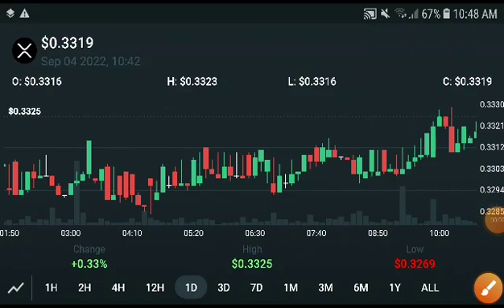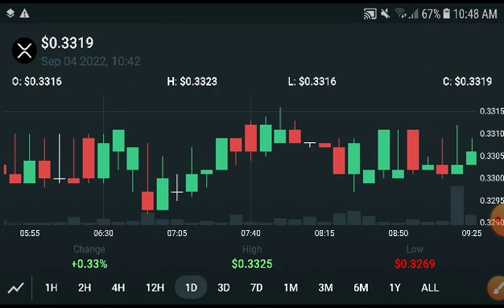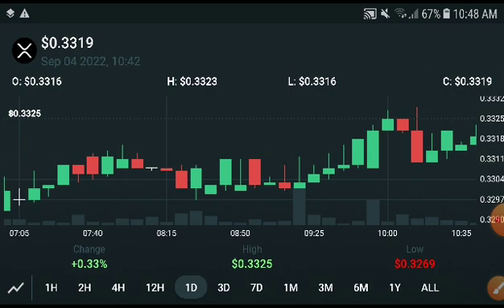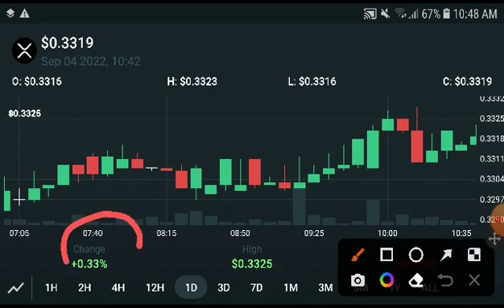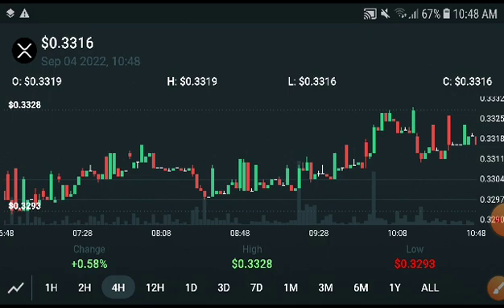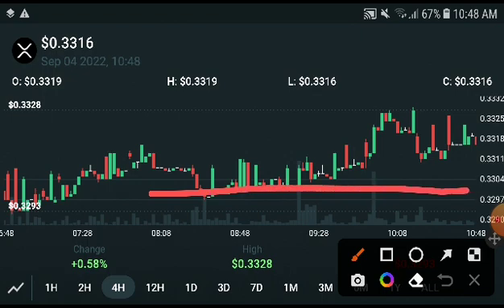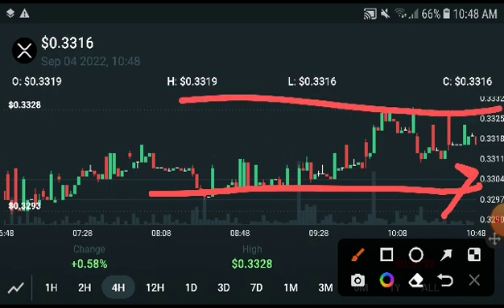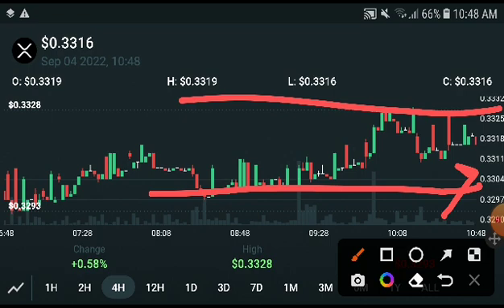Xrp Next Target Prediction! XRP Price Prediction! XRP Today News